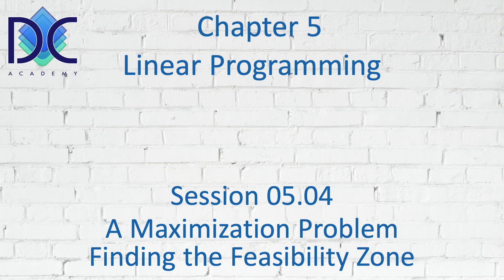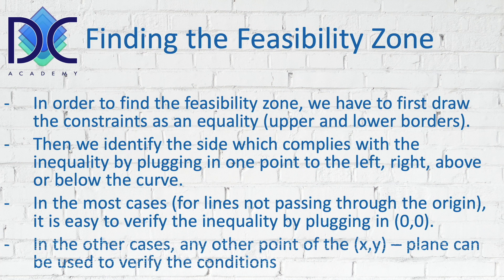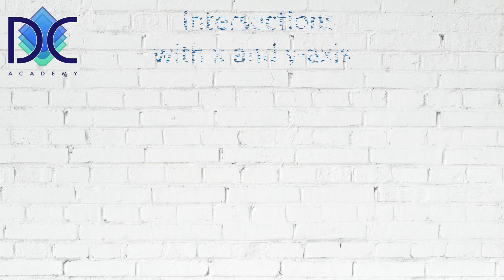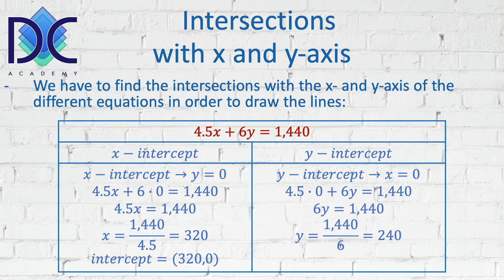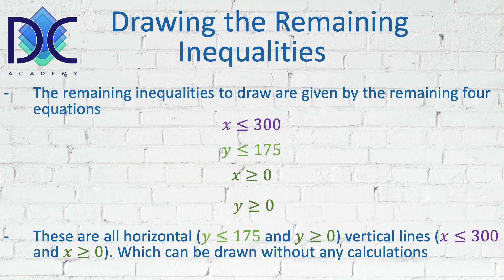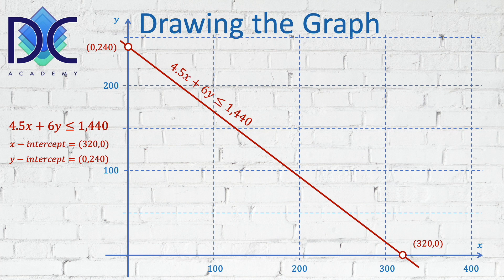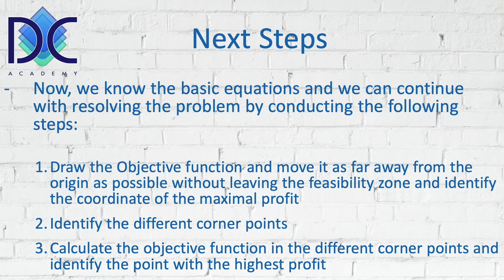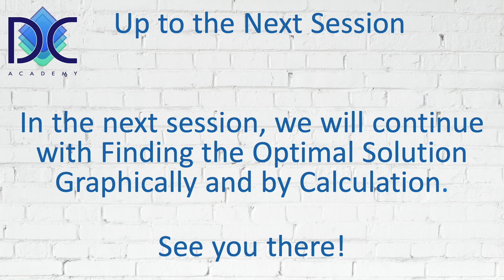Quant 05.04 - Maximisation: Finding the Feasibility Zone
Quant 05.04
Maximization: Finding the Feasibility Zone

Once all the constraints have been identified, we can find the feasibility zone which is the zone in which all conditions are met and where we can find the optimal solution, in this case the maximum of the objective function.